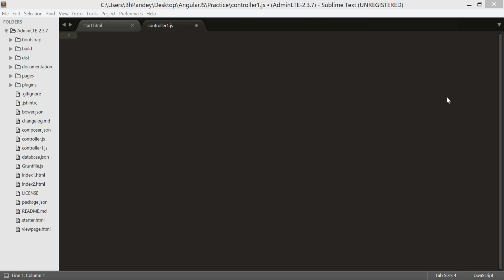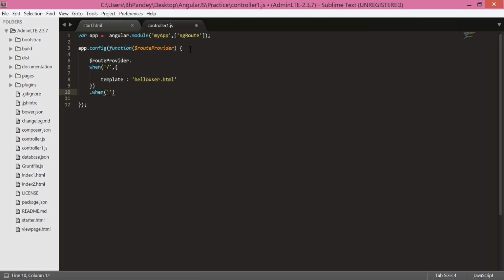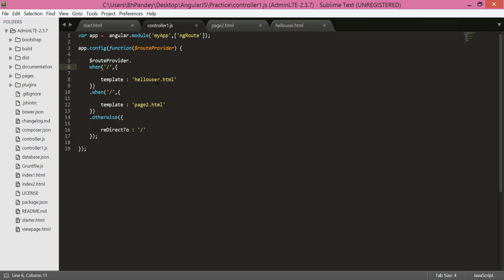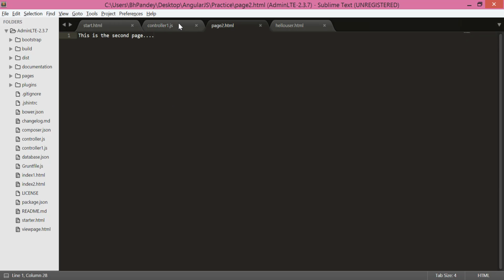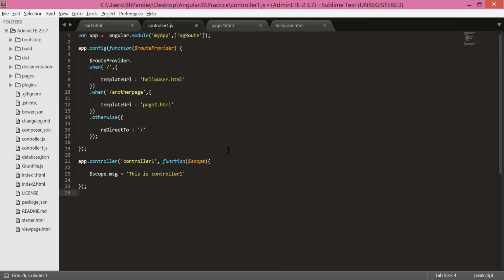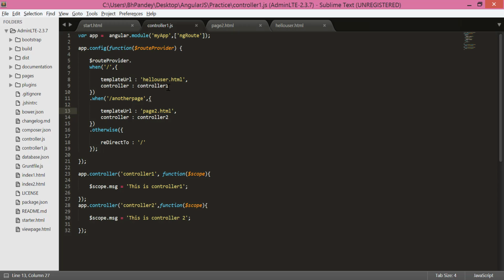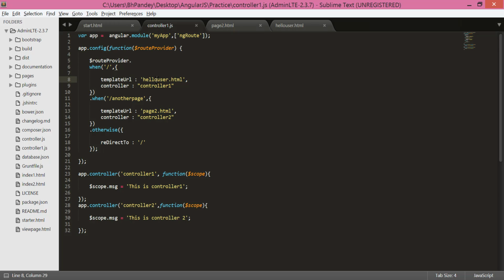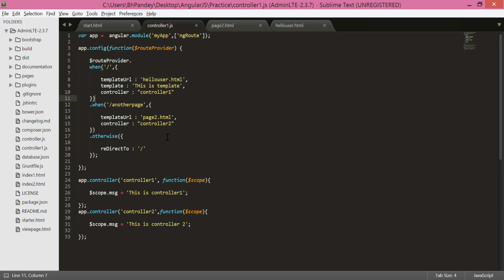AngularJS Tutorial 10 : Routing Part - 2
Routing in AngularJS. How to navigate from one page to another using angularJS